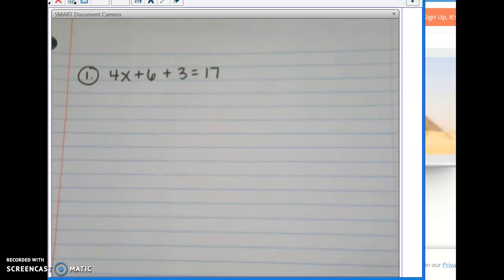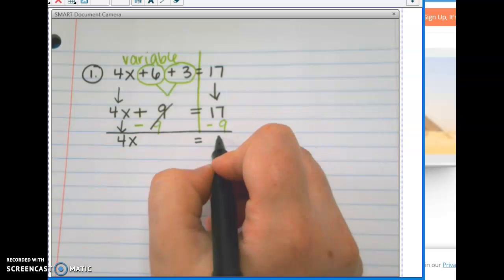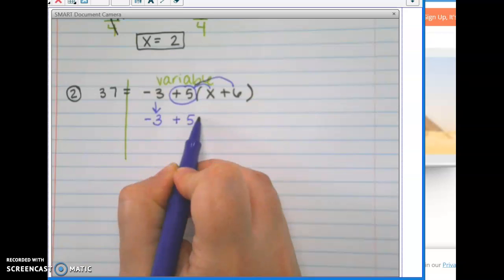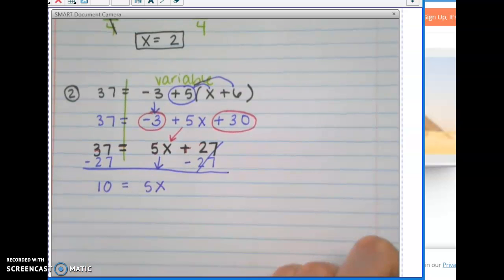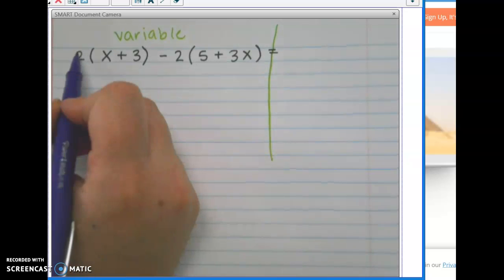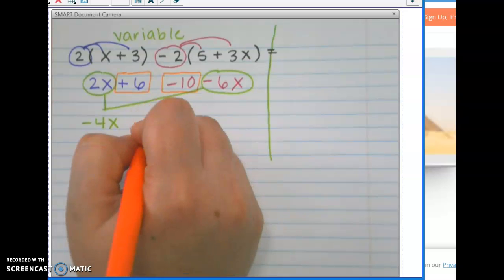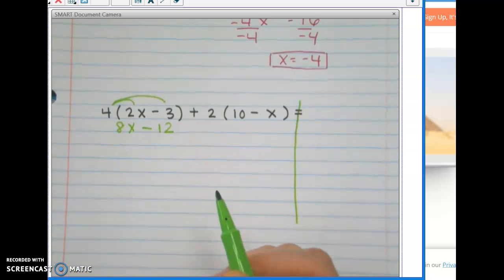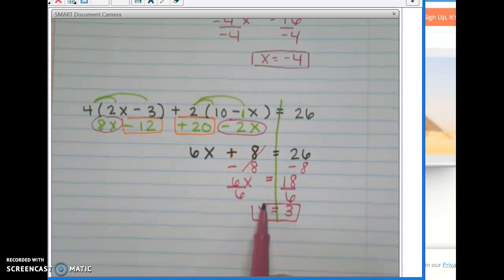Multi step equation examples